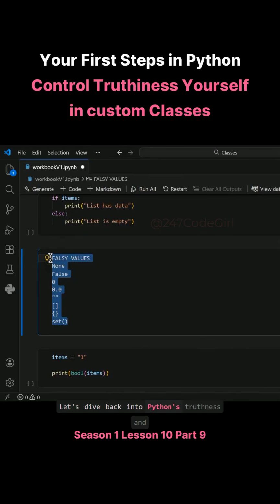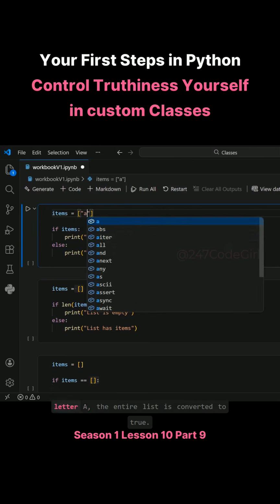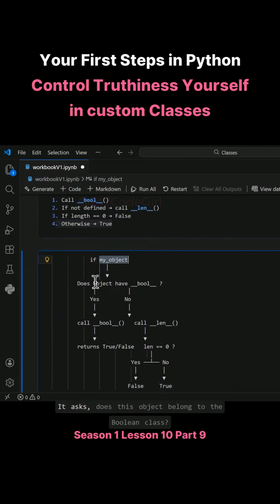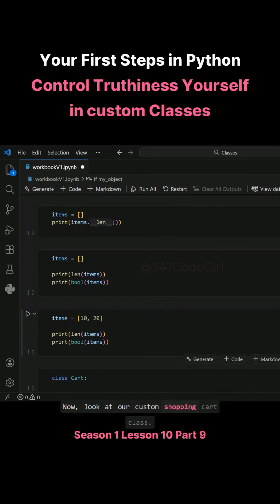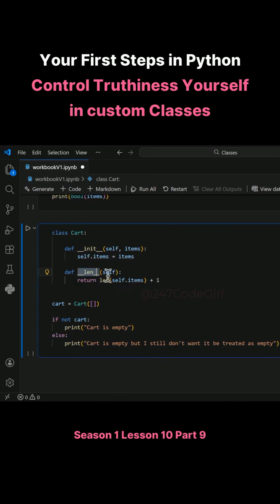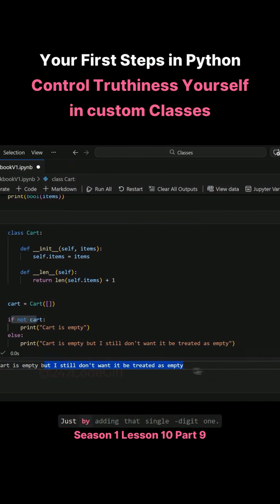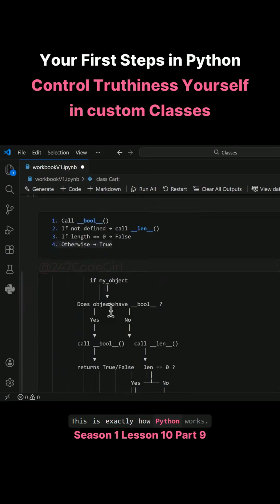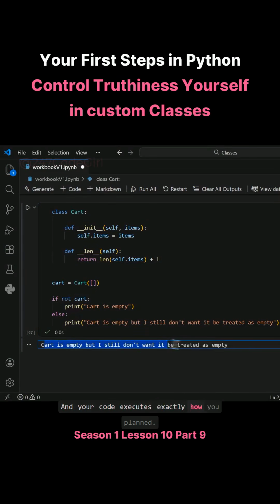Season 1 Lesson 10 Part 9 Your First Steps in Python Control Truthiness Yourself in custom Classes